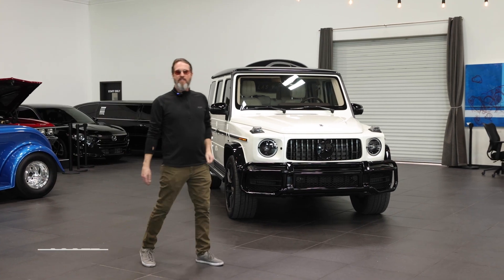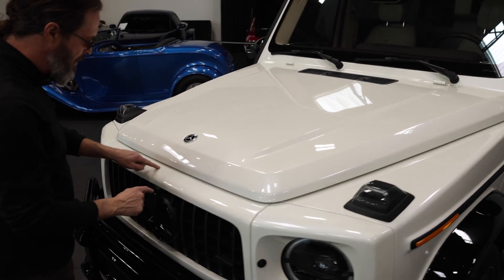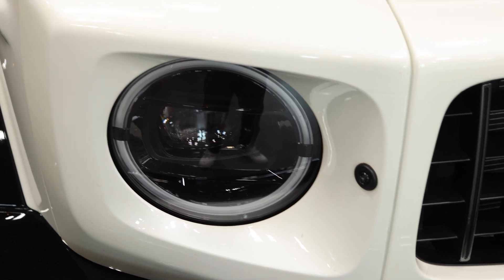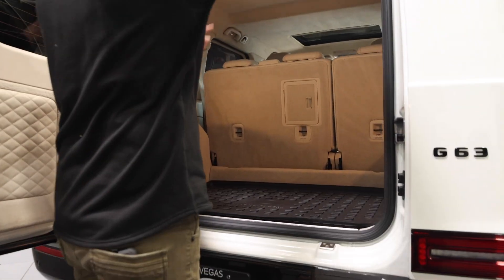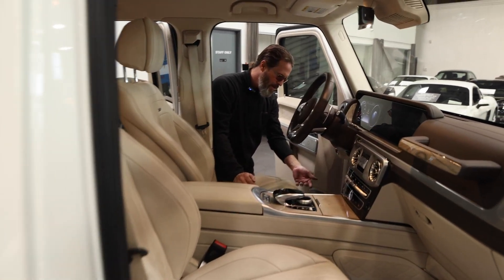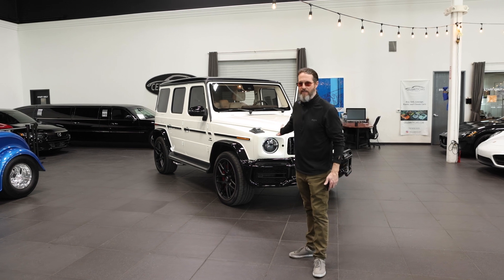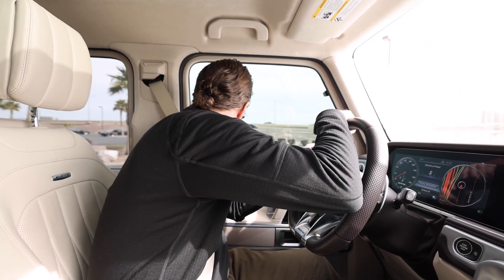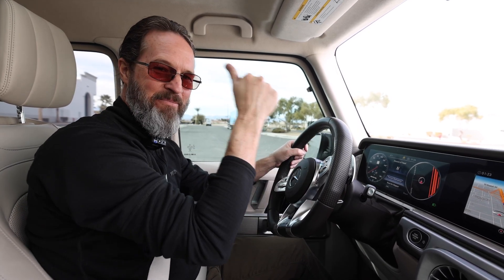2021 Mercedes Benz G63 | At Celebrity Cars Las Vegas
2021 Gwagon At Celebrity Cars Las Vegas